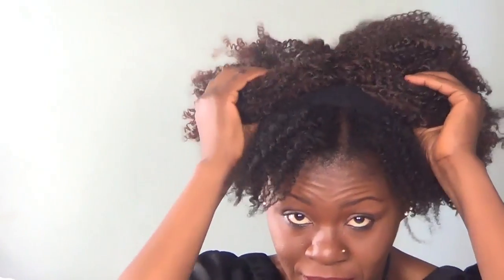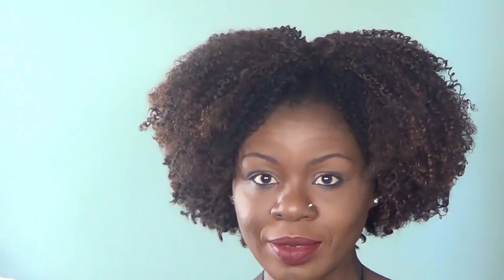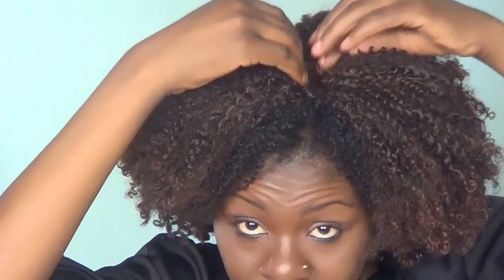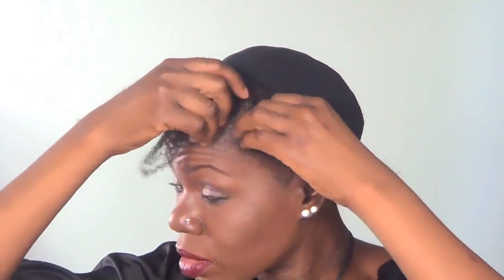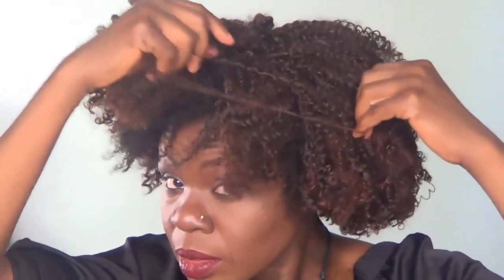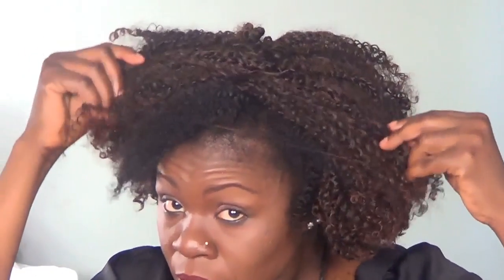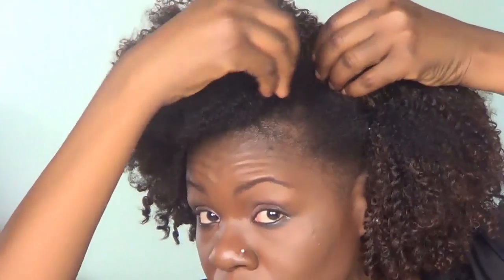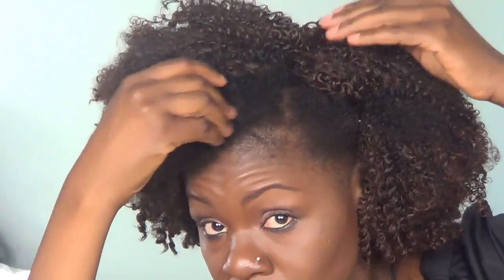How To Style The Gabrielle Wig From Toni Daley.Com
This is not an unboxing video. I bought this wig six months ago and am just sharing how I style it. It has a great curl pattern and lasts for a long time.

Follow me and get to know me better on Instagram

Want to be a Young Living member, ditch toxins and buy therapeutic-grade essential oils at a 24% discount, to support you on your wellness journey? tHEN CLICK ON THE LINK BELOW

My member ID number is 2302460

An essential oil is a liquid that is generally steam distilled from the leaves, stems, flowers, bark, roots, or other elements of the plant. Essential oils - contrary to the use of the word "oil - are not really oily-feeling at all. Essential oils penetrate faster and deeper into the organs and skin for cellular vitality and rejuvenation.
Essential oils contain the true essence of the planet it was derived from. Essential oils are highly concentrated plant essences that can be used internally, topically, and through aromatic use. Only use Young Living oils internally because of the seed to seal quality control system and the screening of each oil through eight laboratory tests.

Essential oils are not the same as perfume or fragrance oils. They are derived from  true plants... Perfume oils are artificially created fragrances containing artificial substances and do not offer the therapeutic benefits that essential oils offer.

Young Living oils are not mixed with fillers AND THAT'S WHY THEY ARE THERAPEUTIC-GRADE. FOR THIS REASON, THEY SUPPORT YOUR SYSTEMS, BALANCING YOUR PHYSICAL AND EMOTIONAL WELLBEING

"Charm is deceptive, beauty is fleeting;but a woman who fears the Lord is to be praised." Proverbs 31